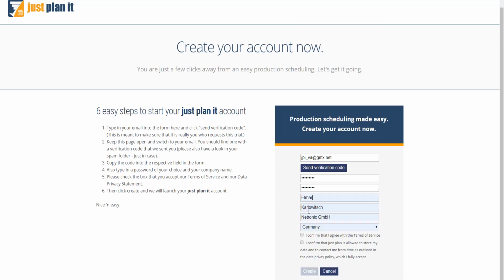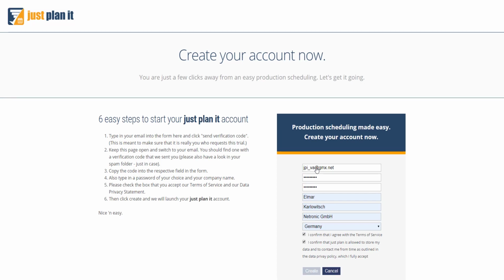Introduction #1: How to create your just plan it account